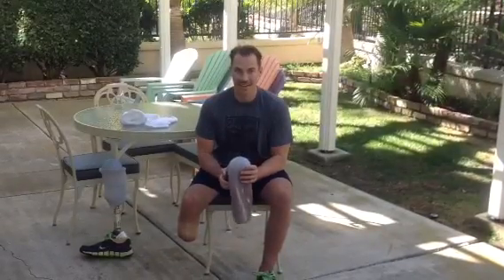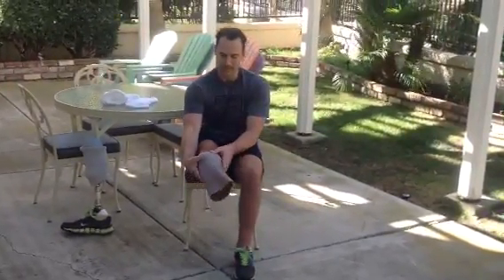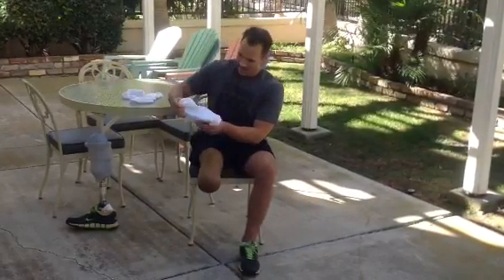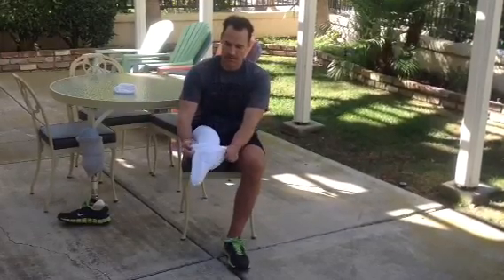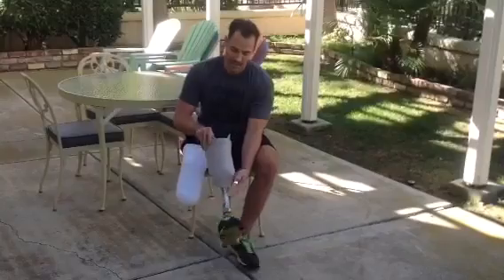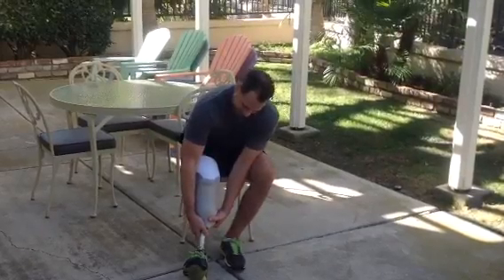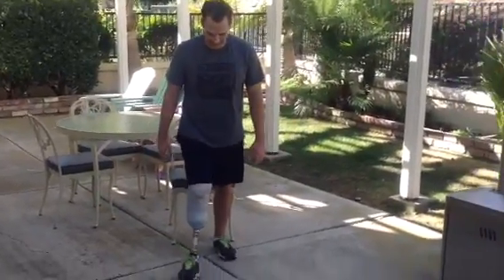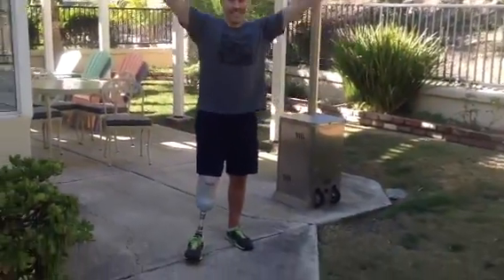Below-Knee Amputation (BKA) - Intro to First Steps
4 days after getting fitted for my "preparatory" prosthesis, introduction to putting on prosthesis, use of socks to achieve a proper fit, and taking the first few steps (as my mom would say, "Stepping into the future...").